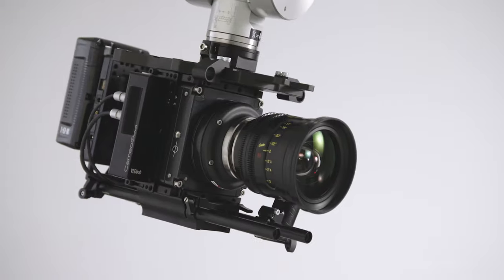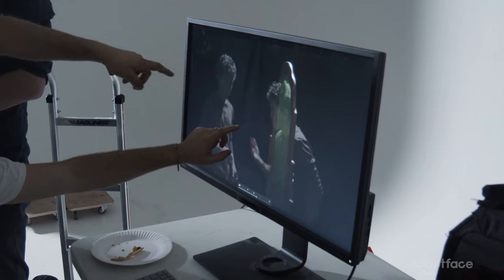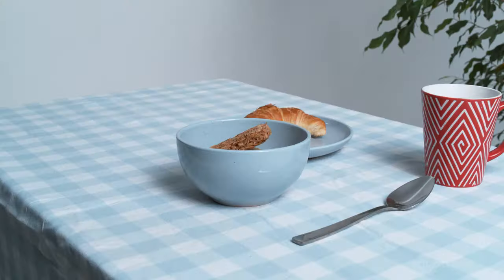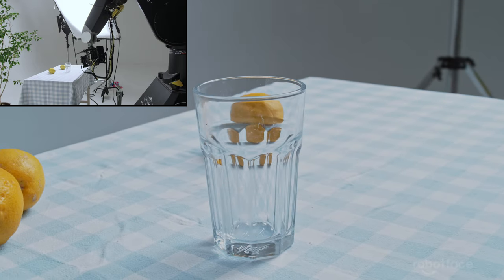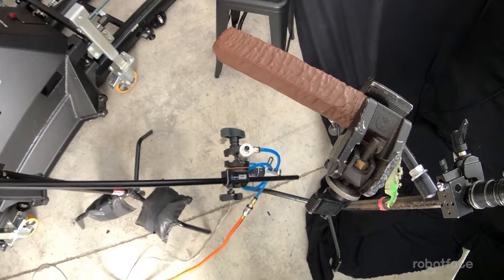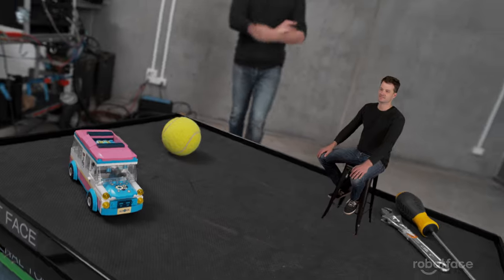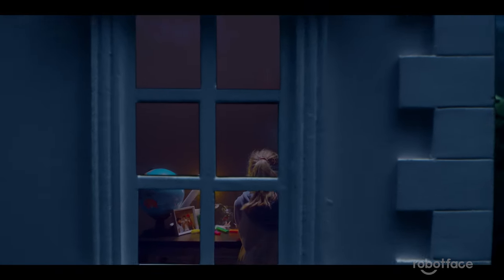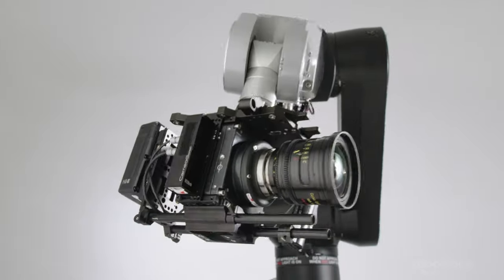What is Camera Motion Control ?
So what is a Bolt camera motion control system? What does a camera motion control robot do and how does it help you if you want to sell a product, shoot eye-popping live action sequence, shoot miniature sets and models, shoot dynamic time-lapse content, shoot a music video, or want if you want to duplicate real life camera moves into CGI workflows?

To answer some of these questions we’ve compiled this video with behind the scenes and actual footage from some of our projects, as well as set up a series of examples of some of the applications and principals of motion control.

The biggest questions we get from creative teams new to motion control but eager to take it on are all covered - but no doubt there will be more, so please don’t hesitate reach out and get in touch.